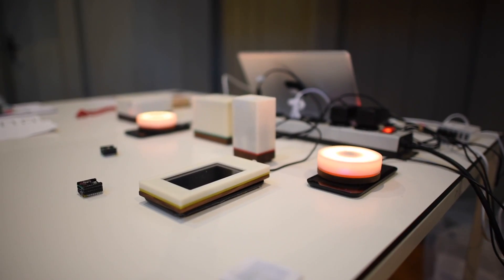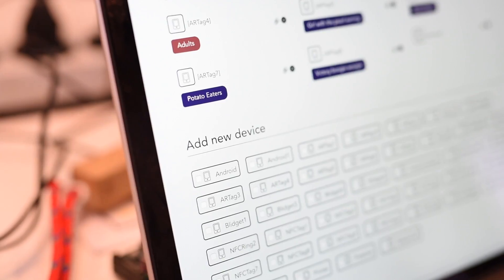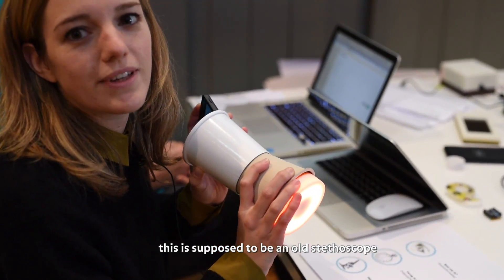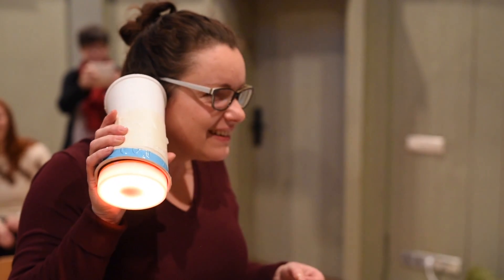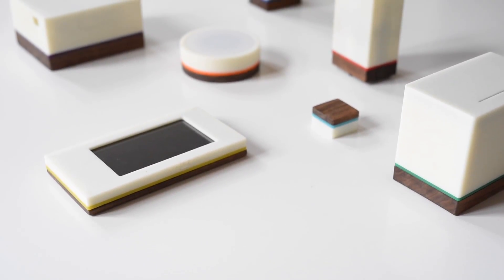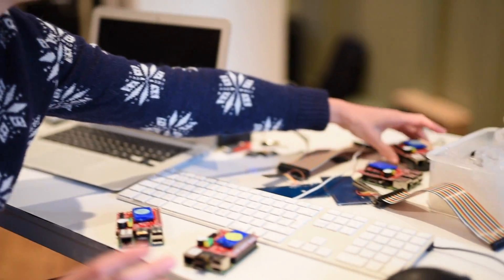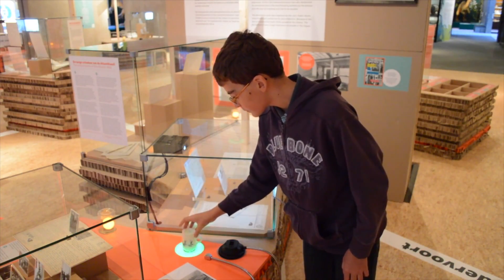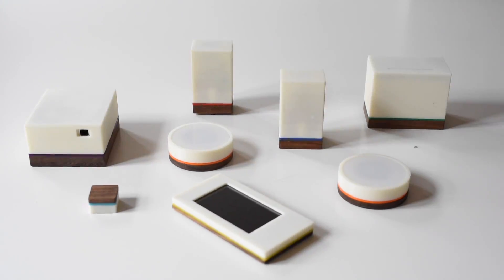meSch: A short introduction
Learn more about the meSch technology and its potential.